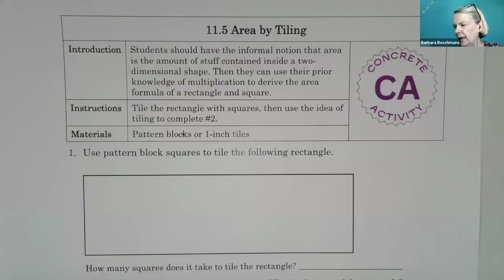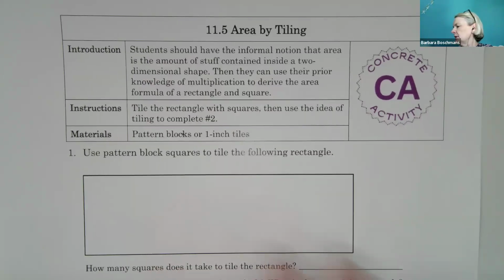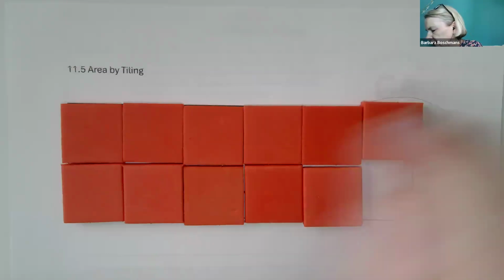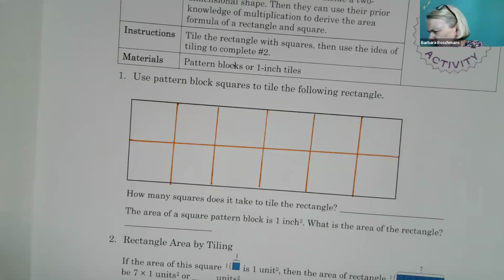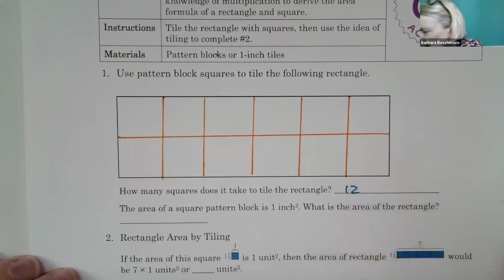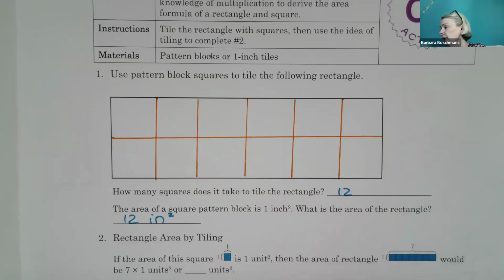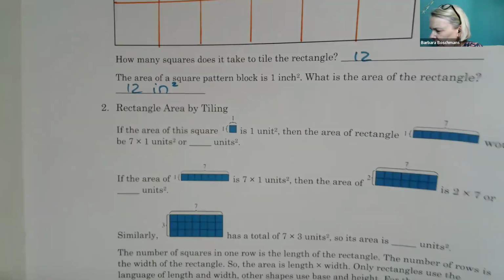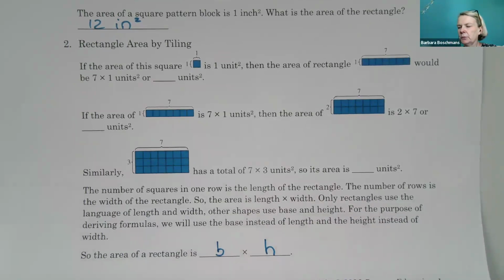11.5 Area by Tiling